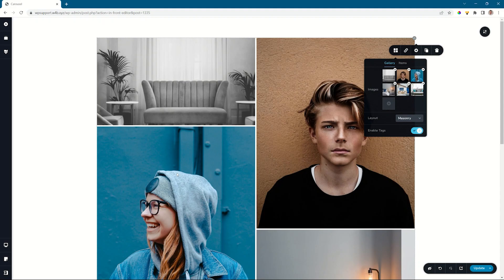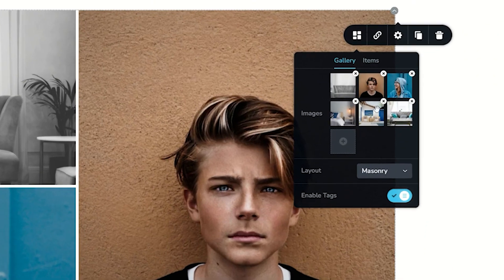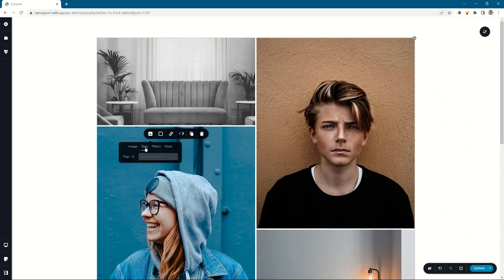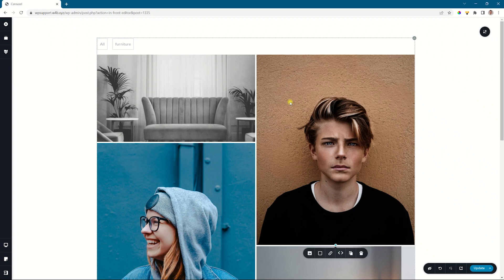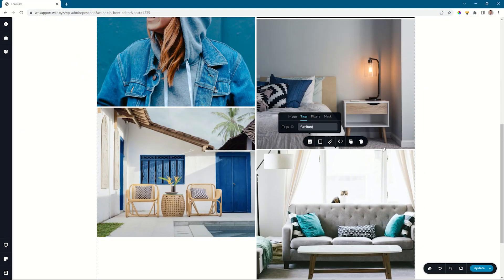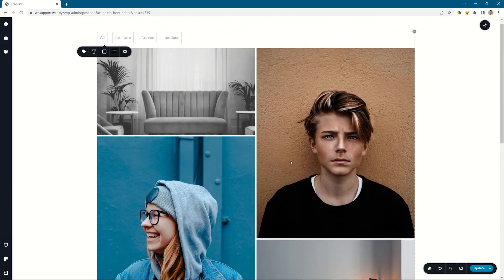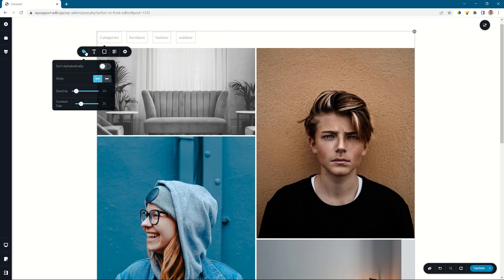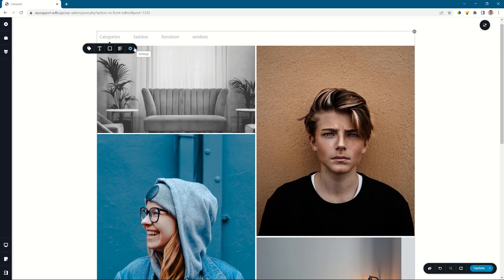Add tags to your gallery for easy filtering - WordPress & Cloud PRO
To make your images searchable with filters for categories, add tags to them in the pro gallery element.